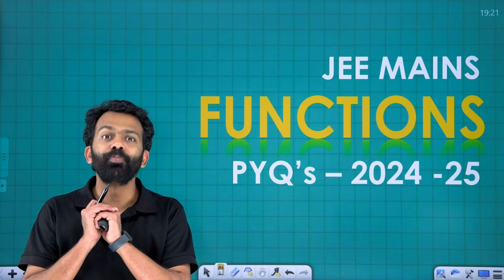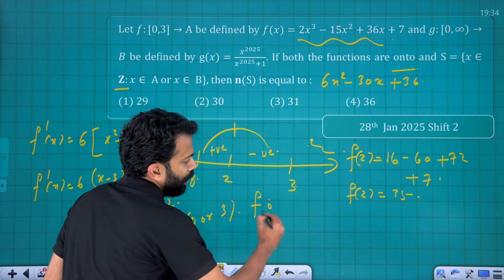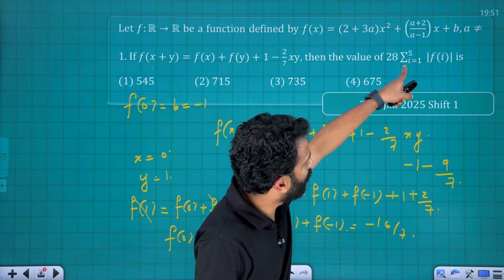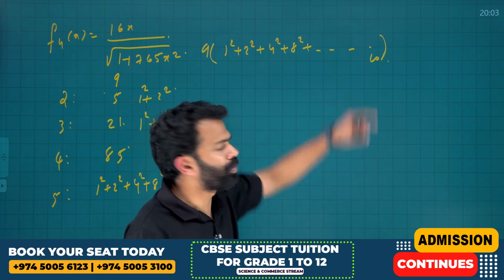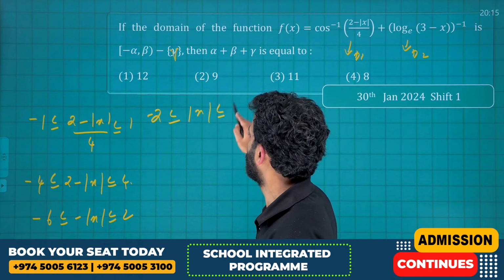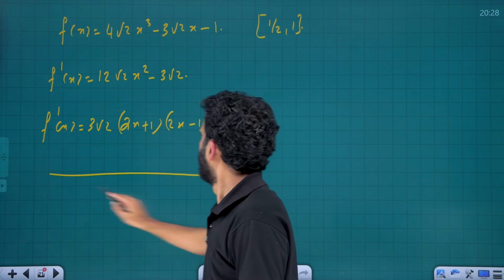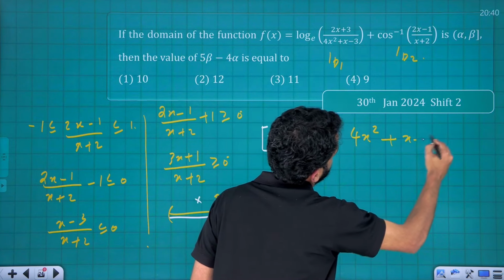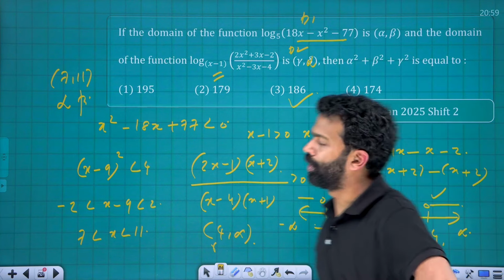JEE Main Mathematics | Functions in One Shot | PYQs 2024 & 2025 | JEE Main Maths Revision Part-2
Prepare for success in JEE Main Mathematics with our focused video, "Functions"  in One Shot. This essential resource combines theoretical insights with previous years questions (PYQs) from 2024 and 2025, making it an ideal revision tool for aspiring engineers. Enhance your grasp of functions and boost your confidence before the exam. Take the first step toward acing your math paper—watch the video now!

➡️ Exam: JEE Main 2025
➡️ Subject: Mathematics
➡️ Chapter: Functions
➡️ Topics Name: JEE Main Mathematics | Functions in One Shot | PYQs 2024 & 2025 | JEE Main Maths Revision Part-2